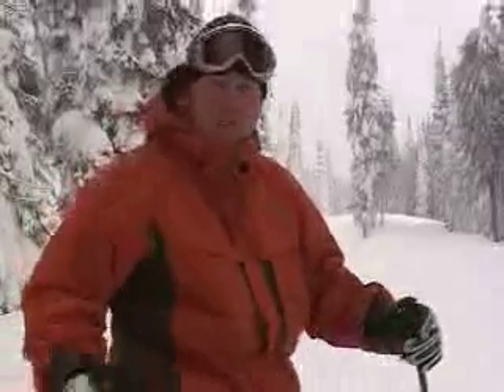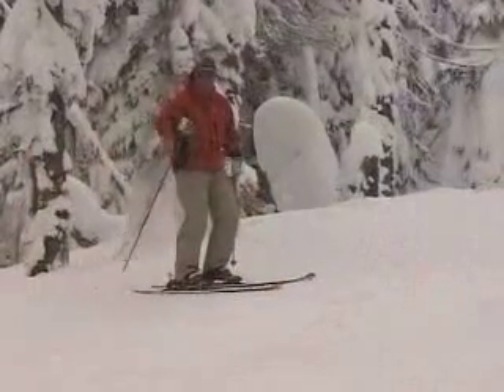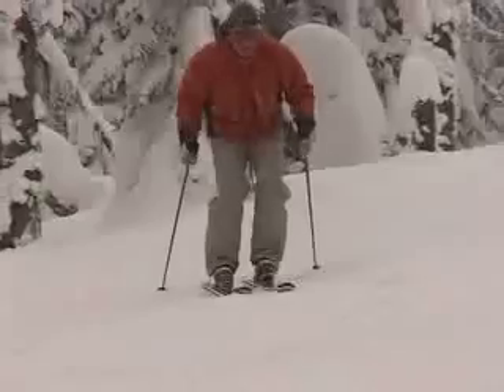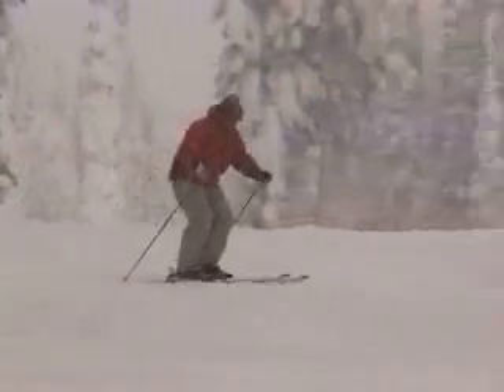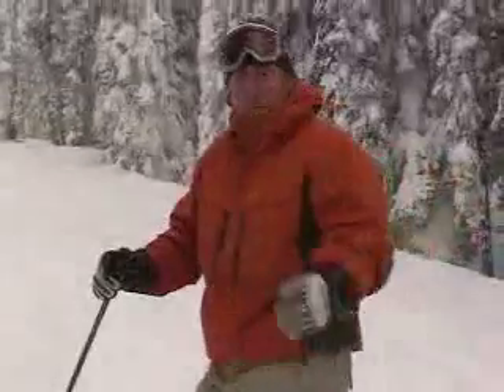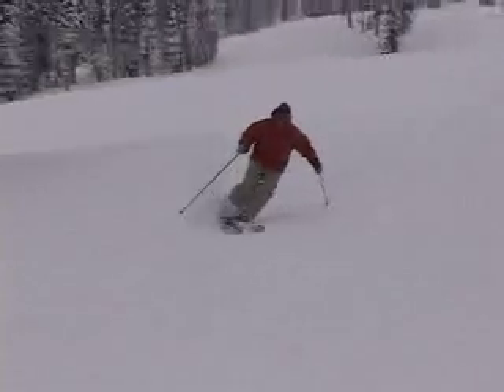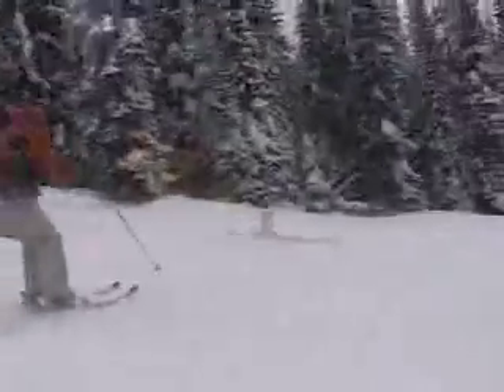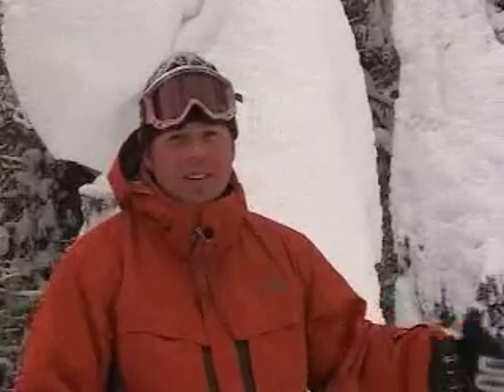Big White's Josh Foster's Ski Tip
Ski Tips from josh Foster at Big White Ski Resort, British Columbia, Canada.